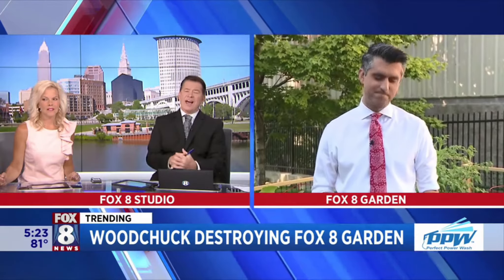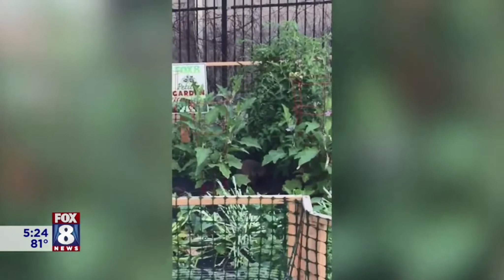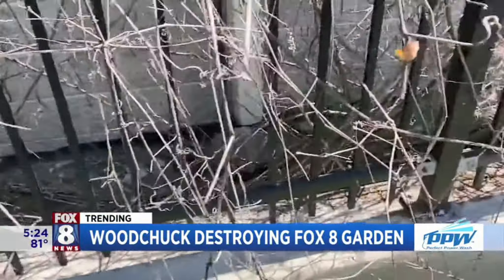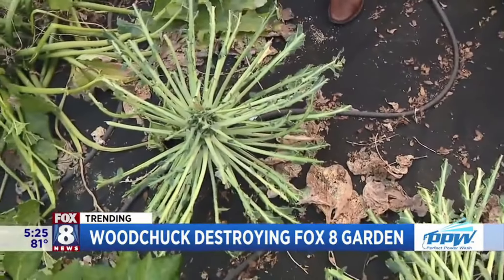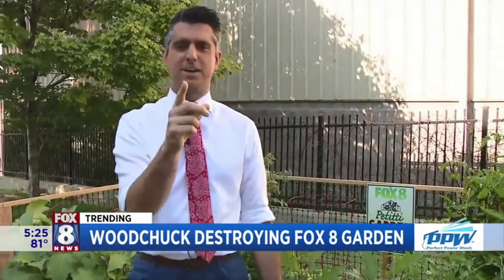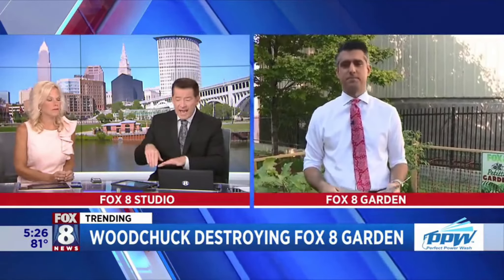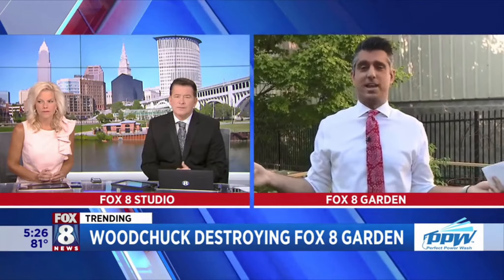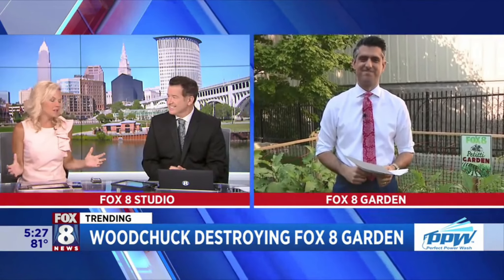Fox 8 News | Woodchuck in the Garden